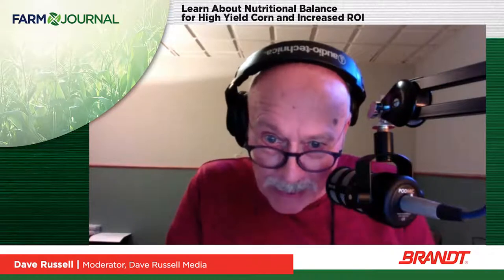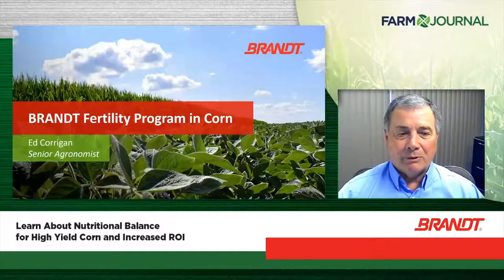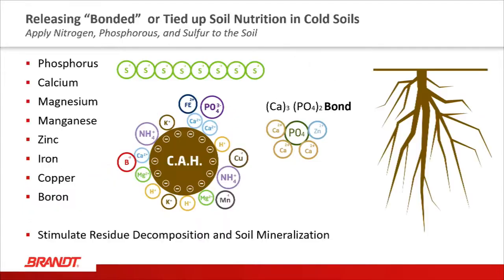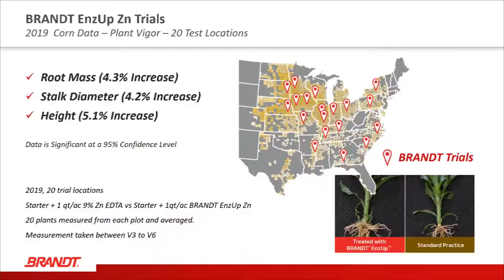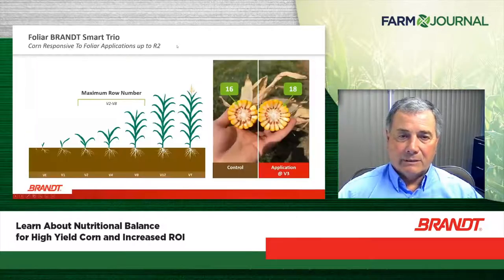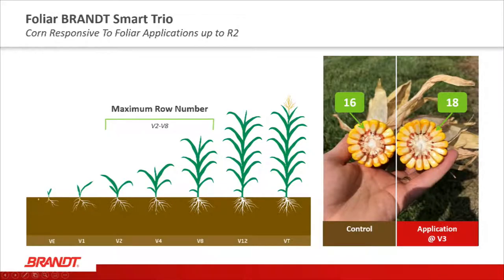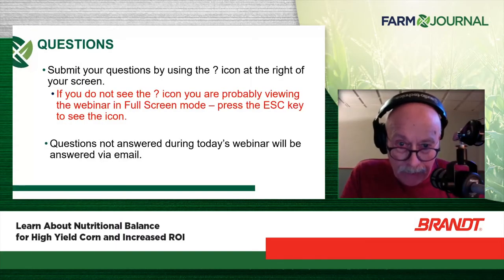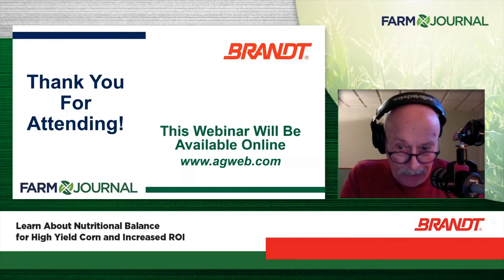BRANDT Corn Fertility Program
We’ve put together the only corn micronutrient program you need to have. BRANDT Senior Agronomist, Ed Corrigan, has put together his recommendations for key nutrients needed at each growing stage for corn, that you can take to the field this season.